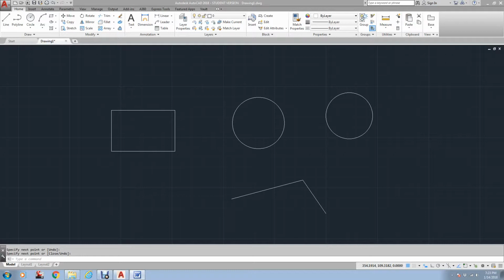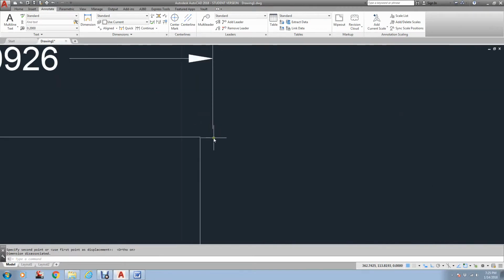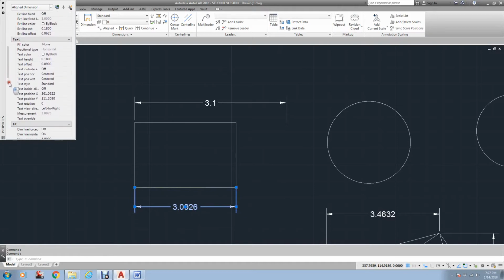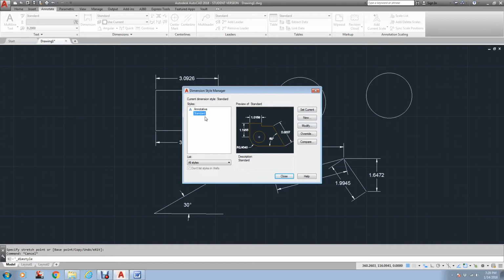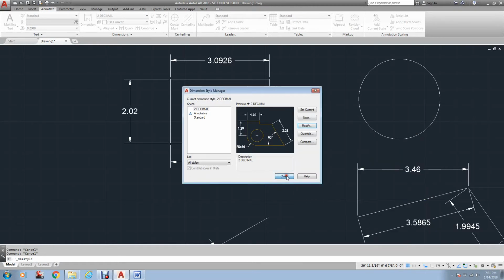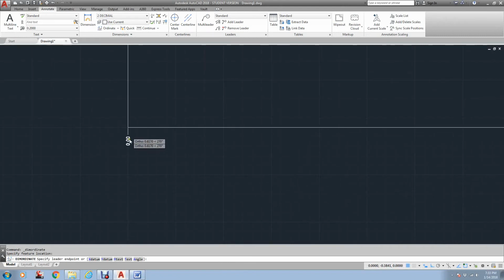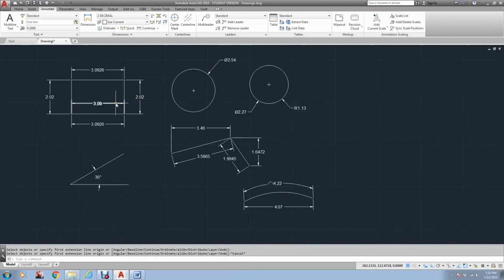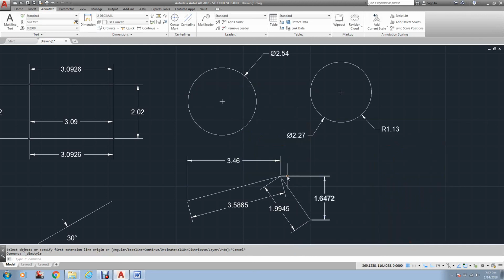2018 Intermediate Autocad Dobson Dimensions Command 1 of 2